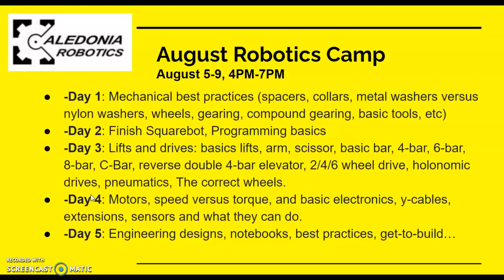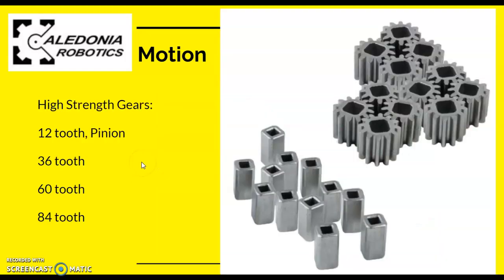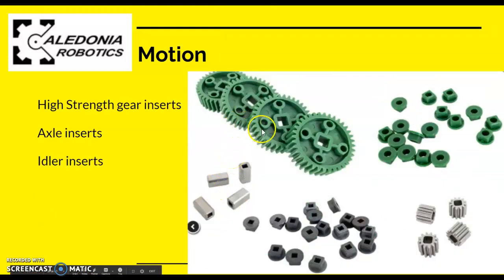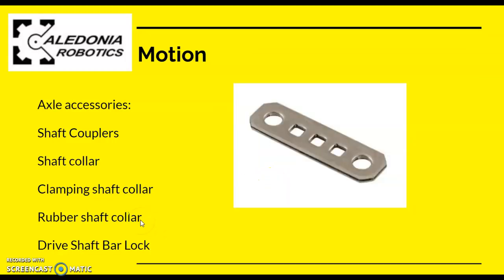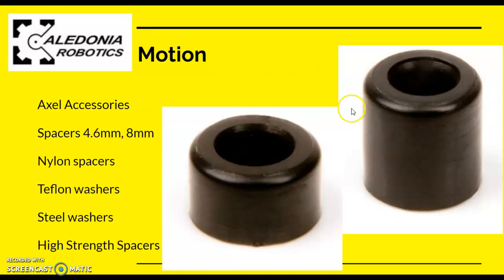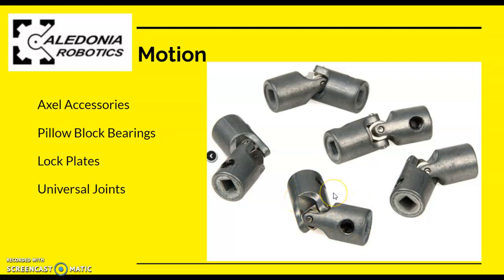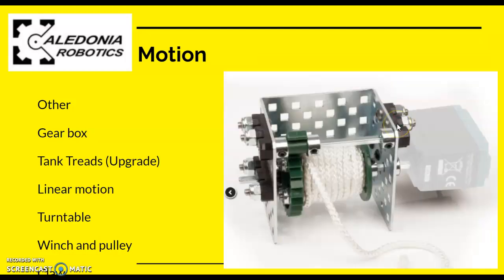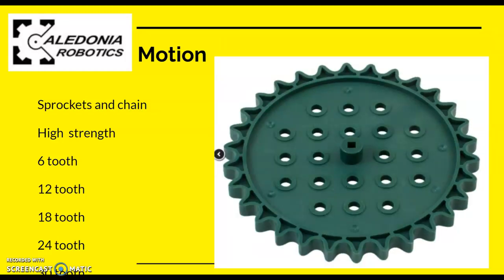Caledonia Vex Robotics 2020 #3